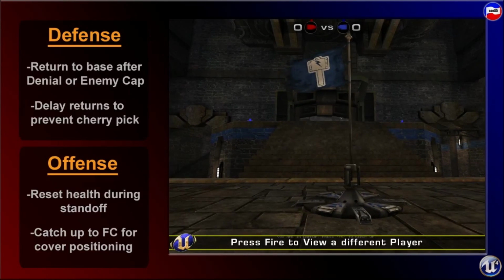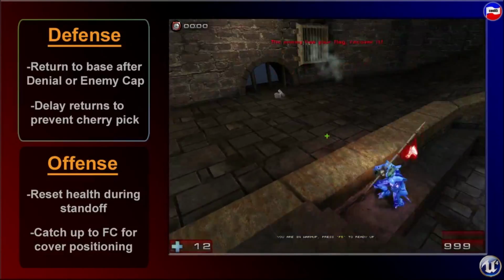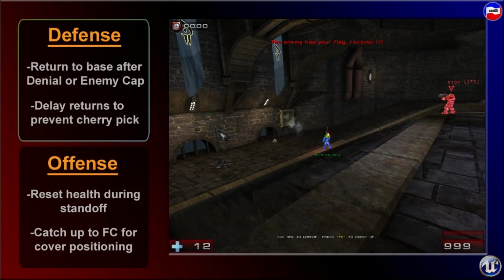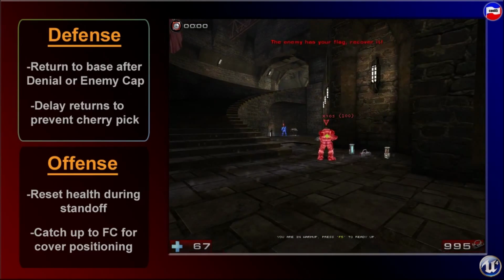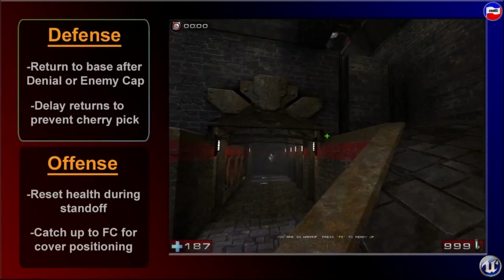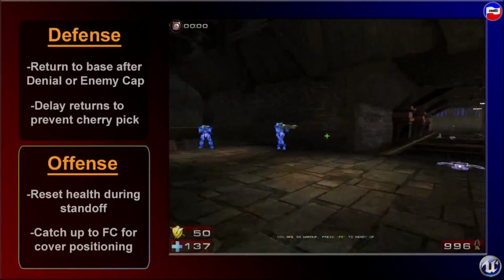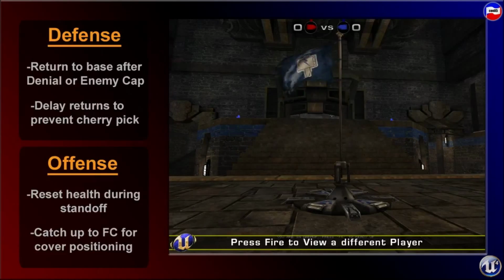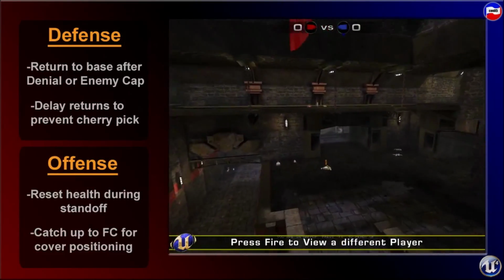Tutorial - Suicide in Capture the Flag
This is just an extremely basic overview of some of the ways the suicide command can be used tactically in Capture the Flag.  I tried to include a wide range of situations although this is by no means intended to be a thorough and all-encompassing analysis of the technique.  Hopefully this will be useful as a visual aid and help give a little insight into the function for folks who haven't seen it in action before.